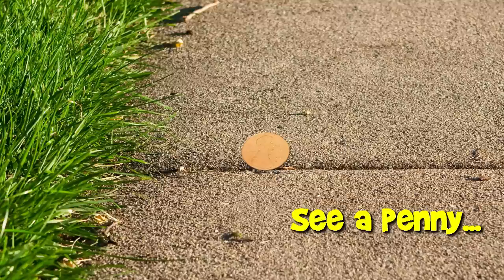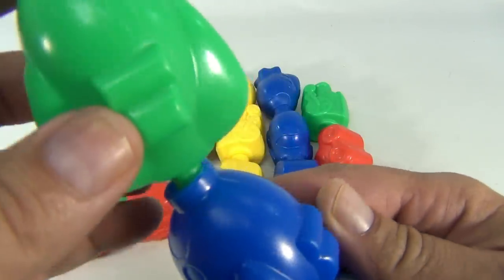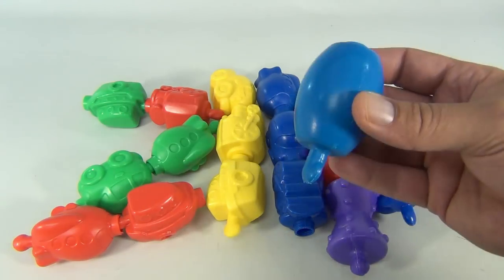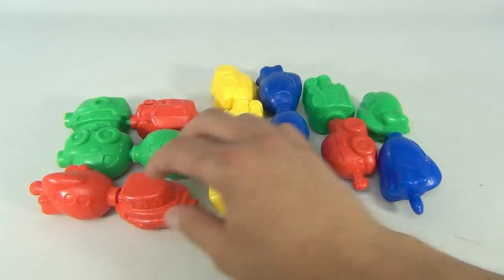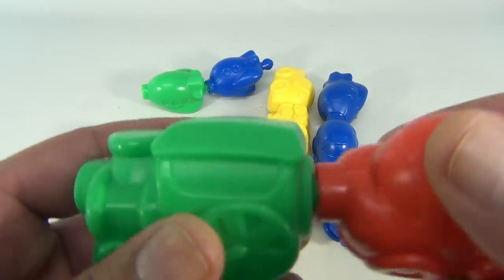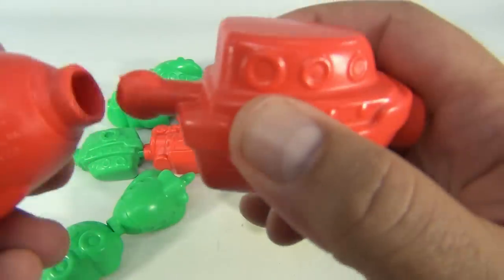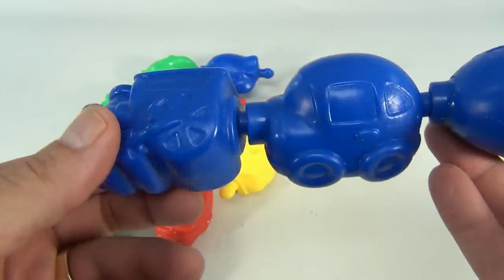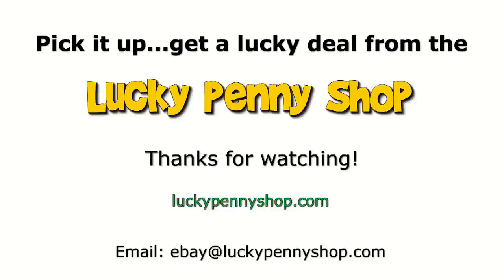Fisher-Price Color Snap Lock Beads, 2000 Mattel Toys - Planes, Trains & Cars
​​​Watch our product feature video for a Fisher-Price Color Snap Lock Beads.